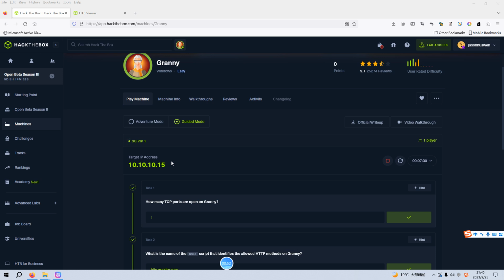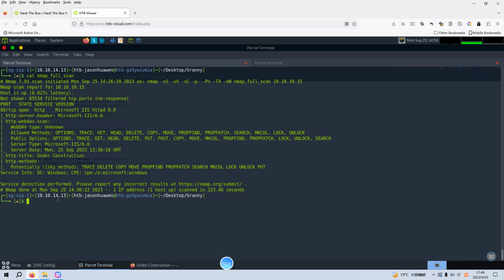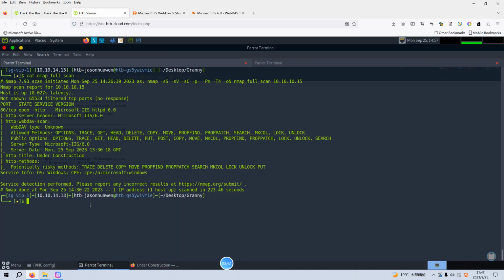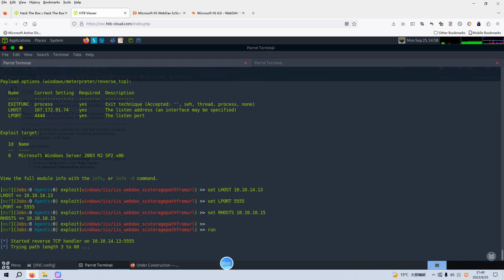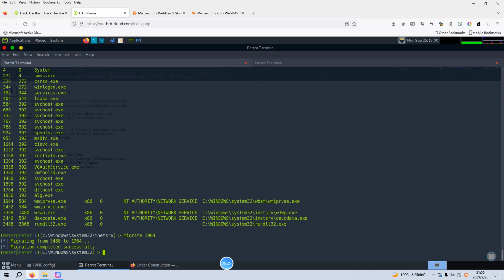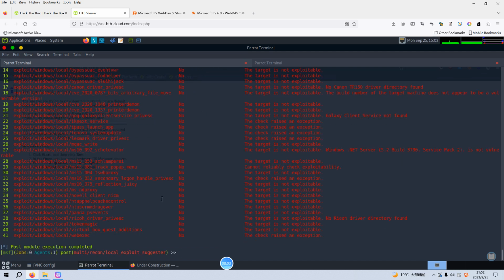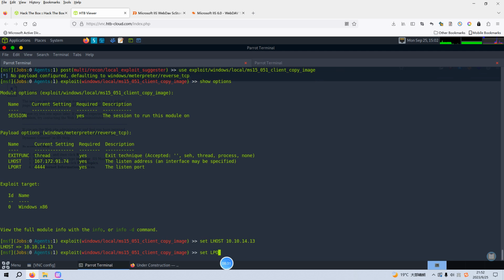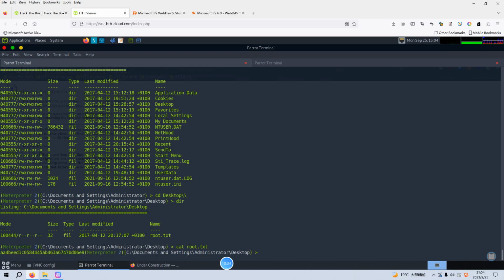Cyber Security | Ethical Hacking | Pentesting Lab | Hackthebox | Granny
We are dealing with very old version of IIS.
Metasploit could be used for almost entire process of the penetration.